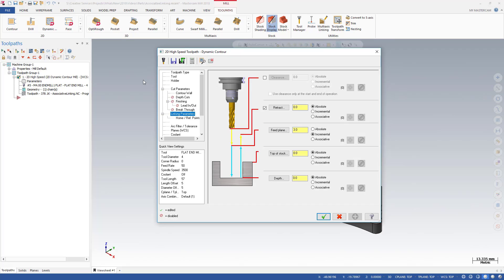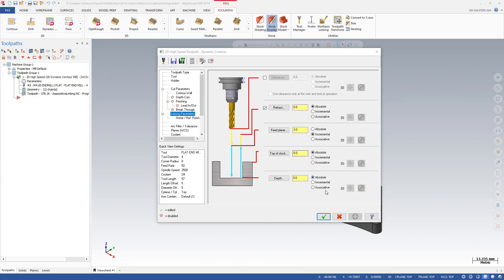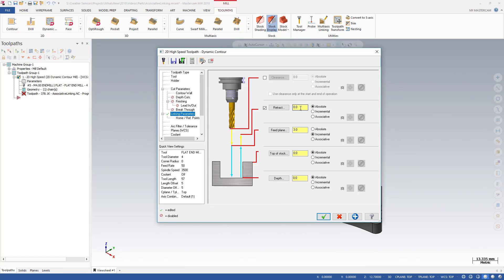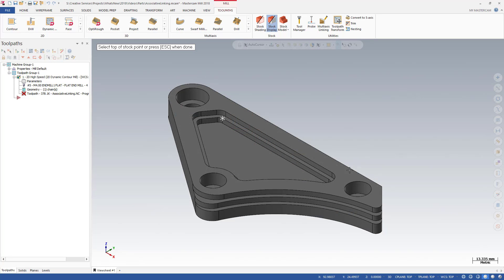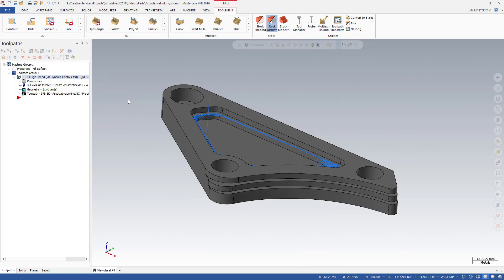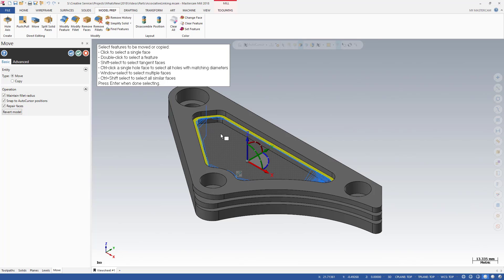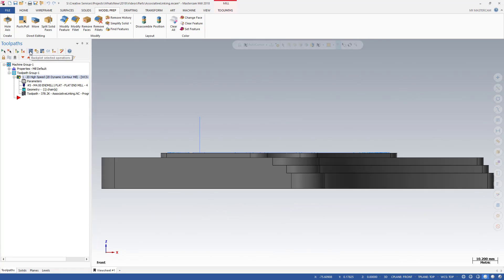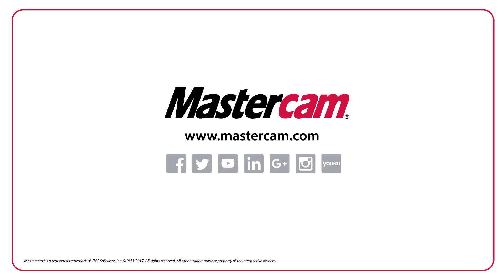What's New 2018- Associative Points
With Mastercam 2018, you can now use associative points to program your linking moves for 2D toolpaths.
For all types of linking moves, Associative points radio buttons and select and deselect buttons have been added to the Linking Parameters page.